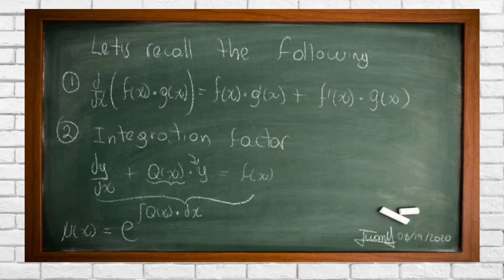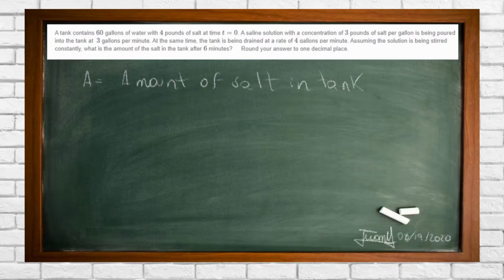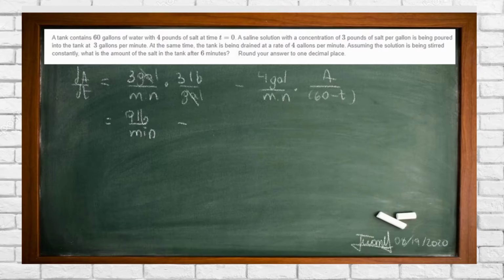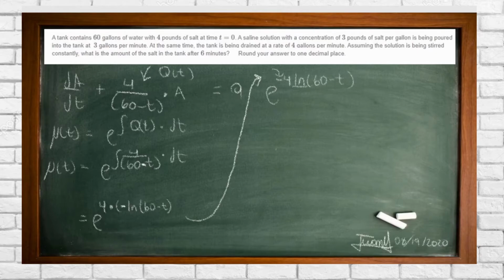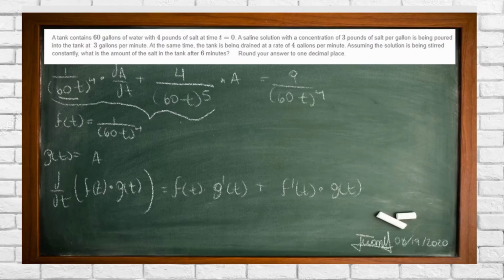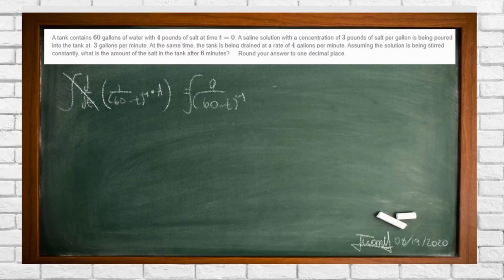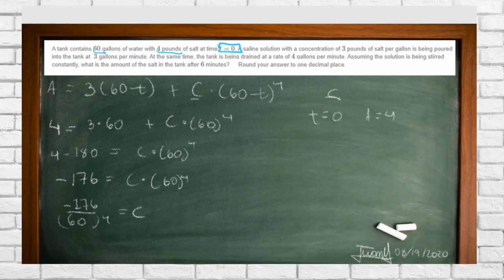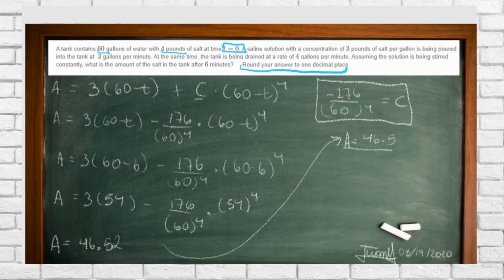Explanation of Linear Differential equations| Mixing Problems With Variable Volume.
This is a video presentation about Linear Differential equations. I explain What they are, how they are commonly solved, and towards the end, I explain a sample mixing problem. If you are interested in knowing more about Linear equations, I recommend you watching it. I hope you like it!

All the best! Juancho Martinez.